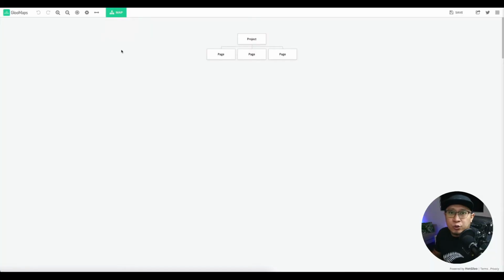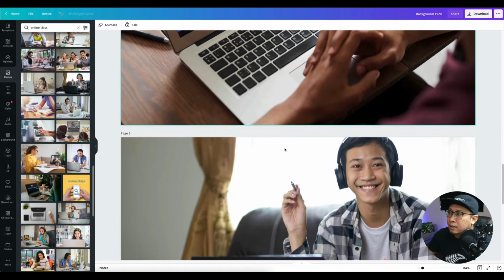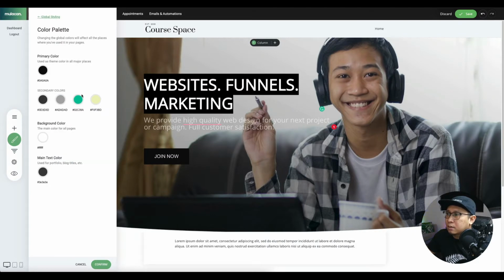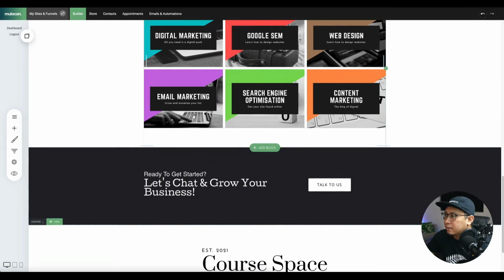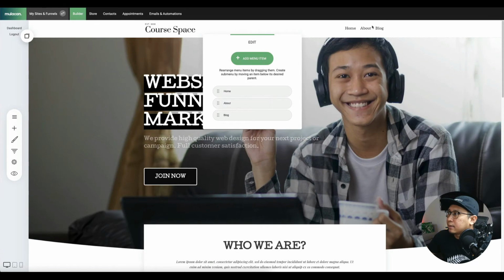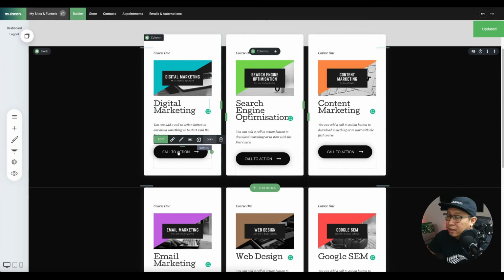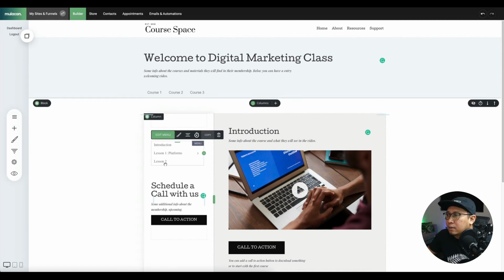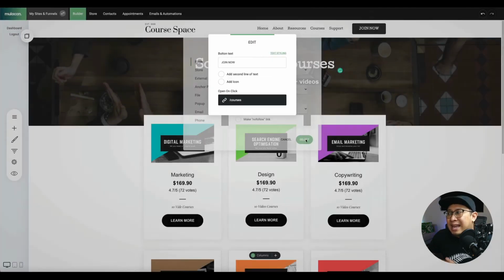How to Build a Membership Website (From Scratch!) | For Course Creators and Online Trainers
If the thought of building an online community with your content at the center excites you, a membership website might be the perfect online business idea.

In this video, I'm going to get technical - showing you step by step how you can build a membership website using Mulacan.

Need help on your website?

Need support for your WordPress website? Checkout our Web Care Plans